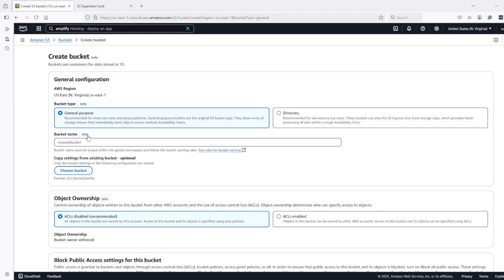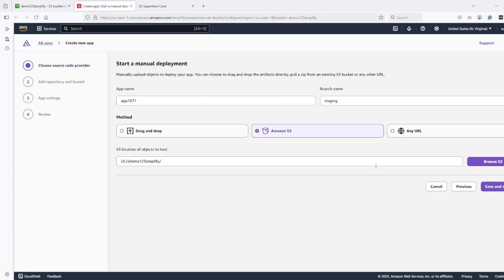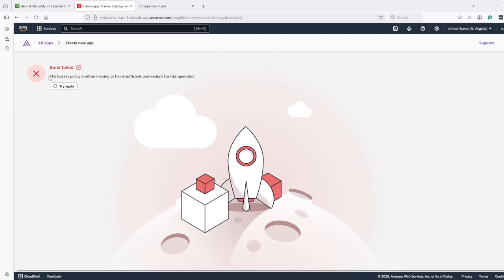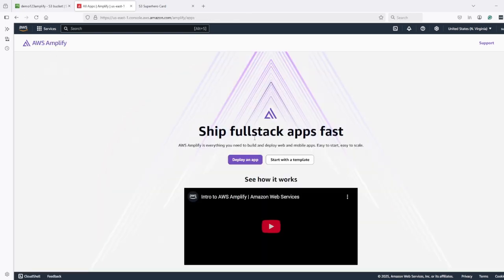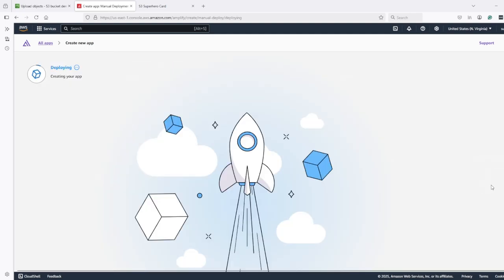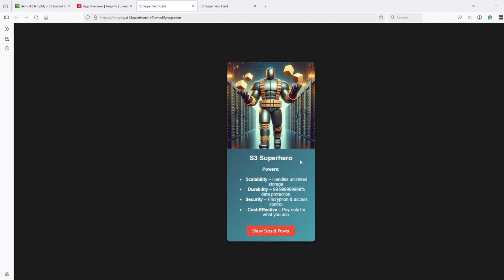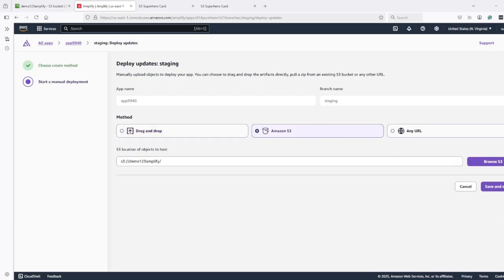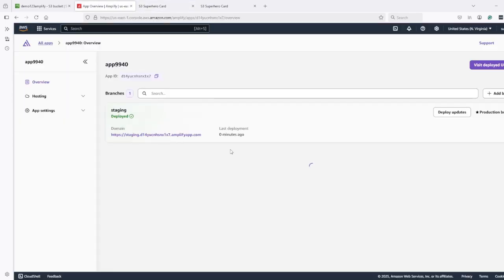Deploy React Static Site with AWS Amplify Gen2 & S3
How to Deploy a Static Website on AWS Amplify Gen2 Using S3 | Tutorial

00:00 Create S3 Bucket
00:30 Create Amplify App
02:40 Deploy Updates